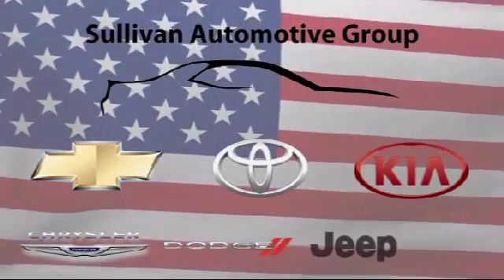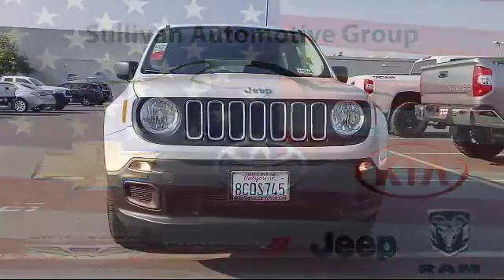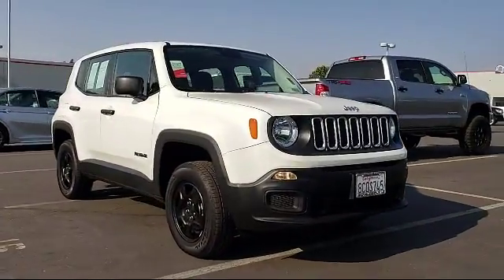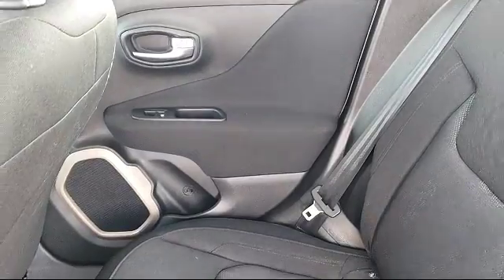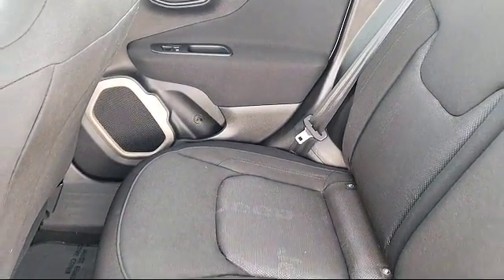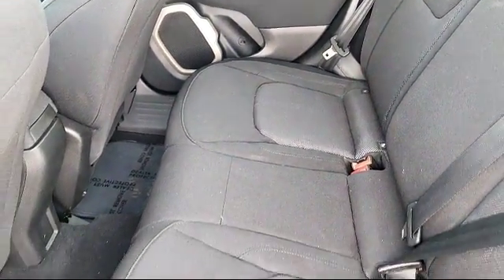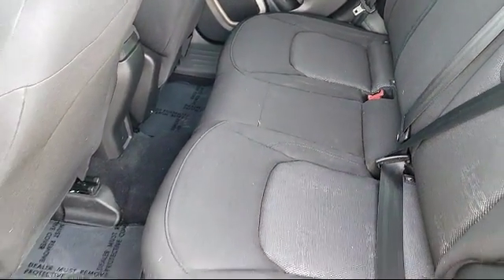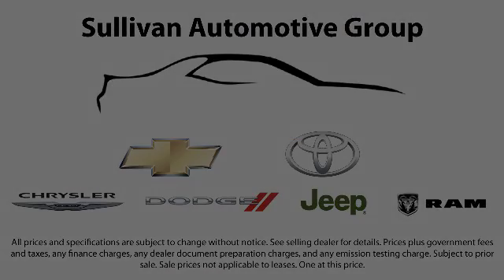2017 Jeep Renegade Sport Sacramento Roseville Folsom Elk Grove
2017 Jeep Renegade Sport Stock Number: 139194 Vin:ZACCJBAB1HPG35000 .

Roseville Toyota
700 Automall Drive